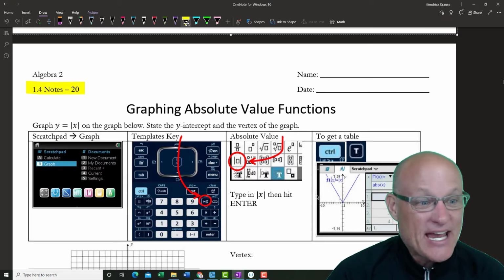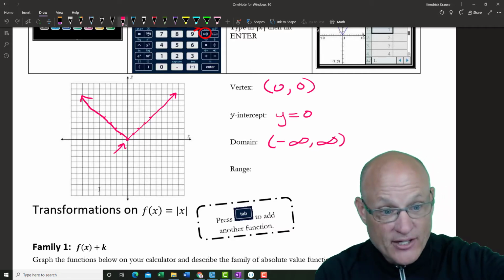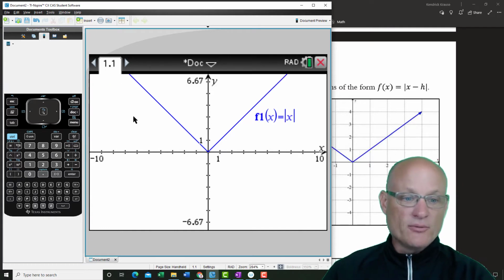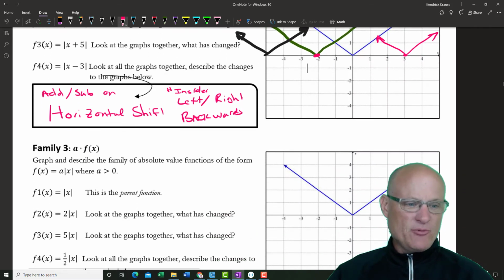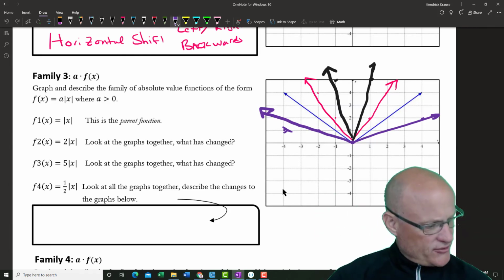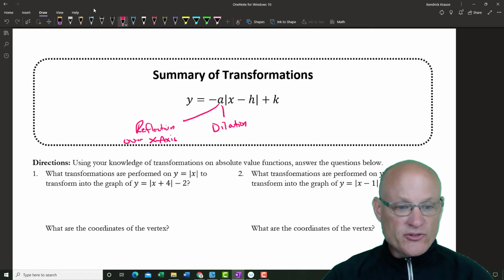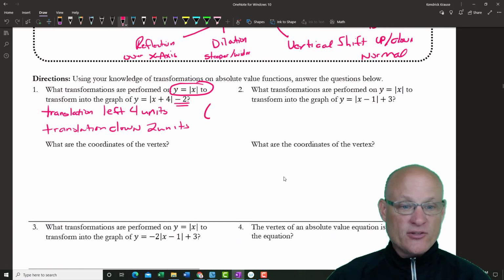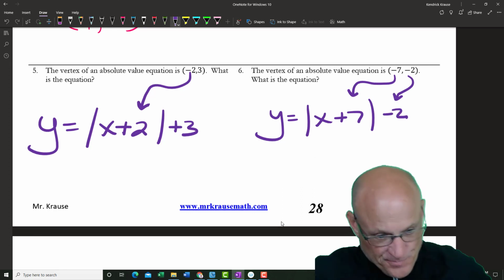2020 - Unit 1 - Day 4 NOTES - Relations and Linear Functions Alg 2 Common Core